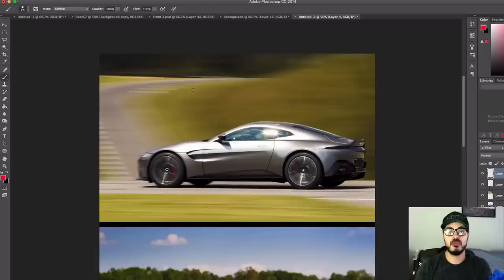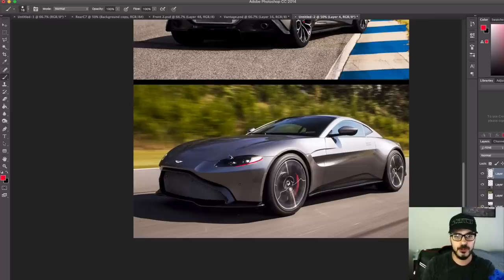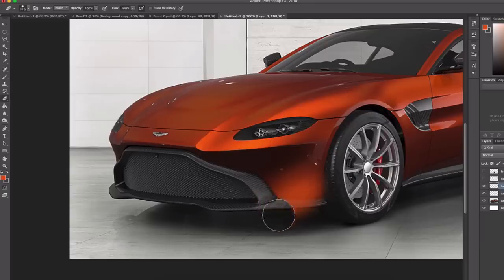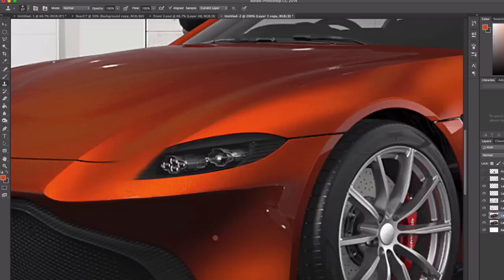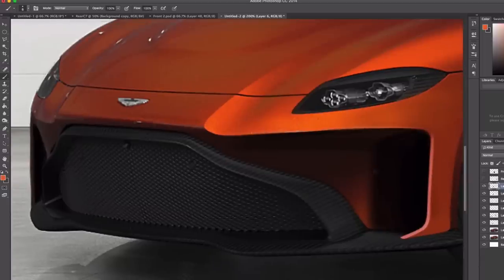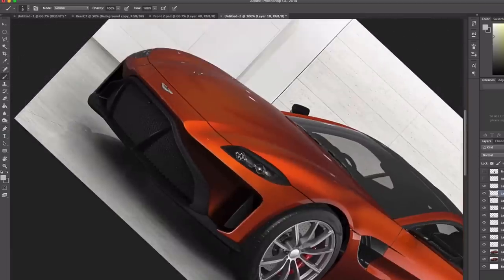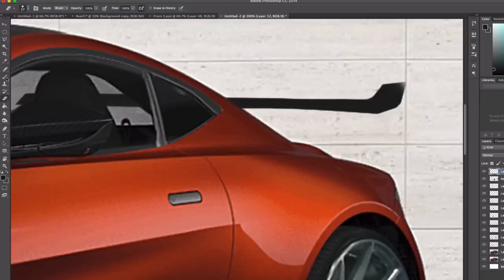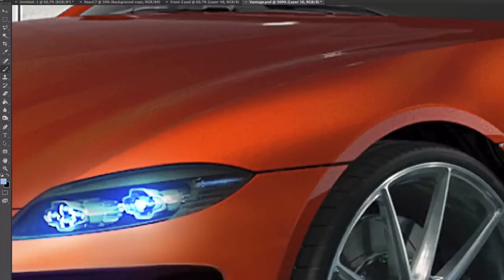2019 Aston Martin Vantage Re-Design - Modifying a Picasso?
✎ Photoshop Design: The complete guide to industrial design sketching in Photoshop

The 2019 Aston Martin Vantage is a masterpiece when it comes to design and specifically proportions. But as with any car, there's always room to play with the design. Here I'll show you how we can modify a few details of the Aston Martin Vantage to make it more interesting.

★Tools I personally love, use and recommend